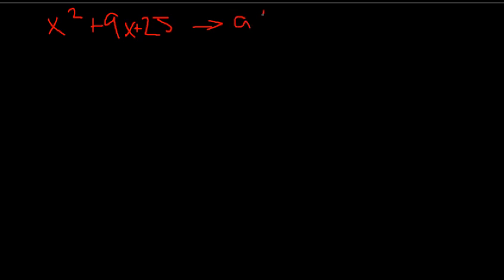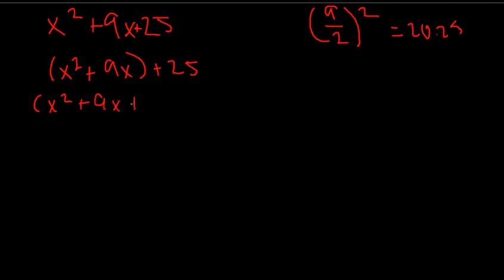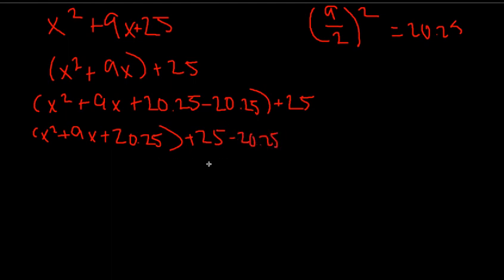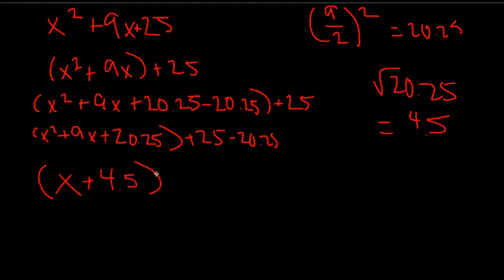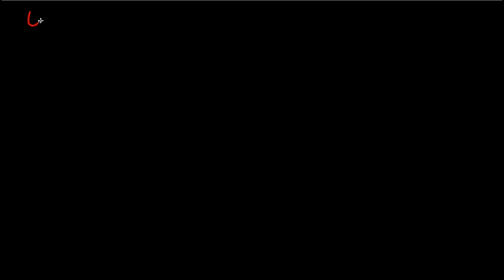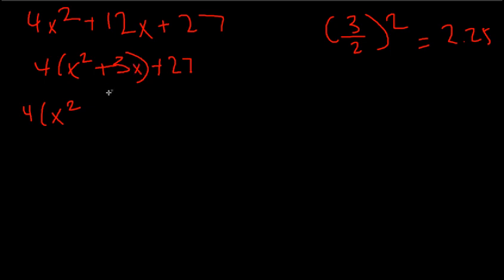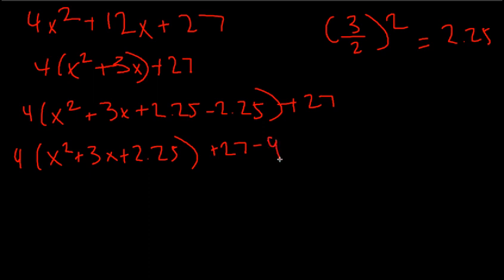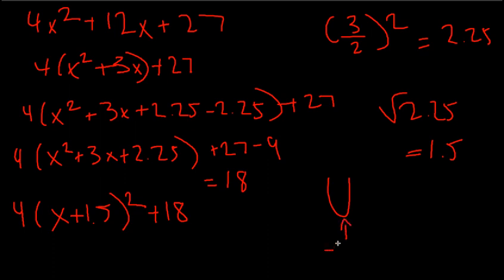How to Determine the Max/Min Value of a Parabola (Complete the Square)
This video shows how to determine the max/min value of a parabola by completing the square